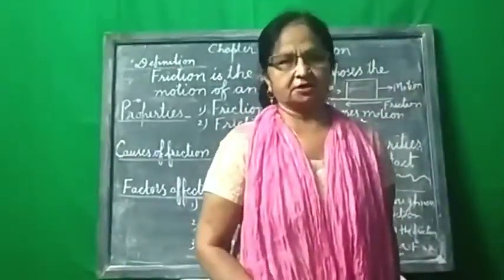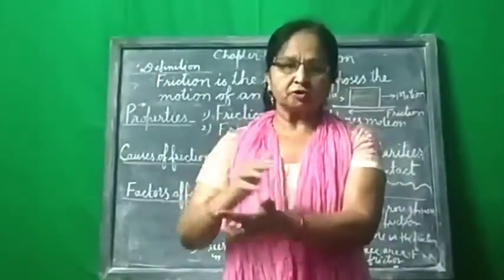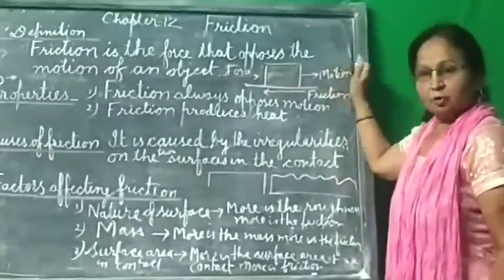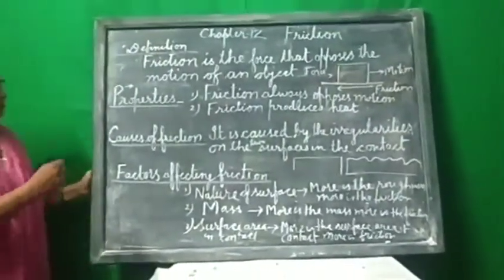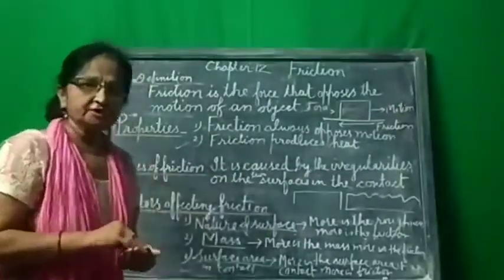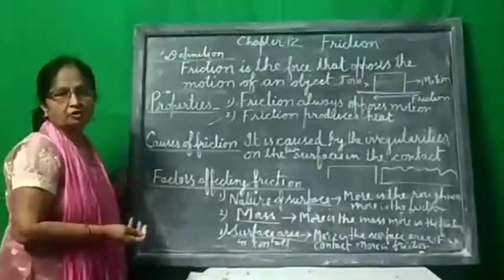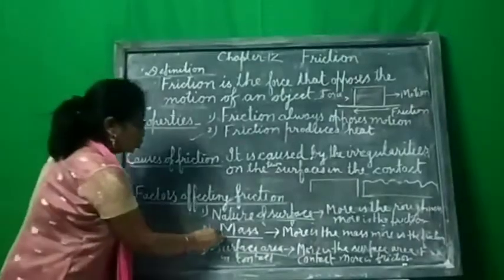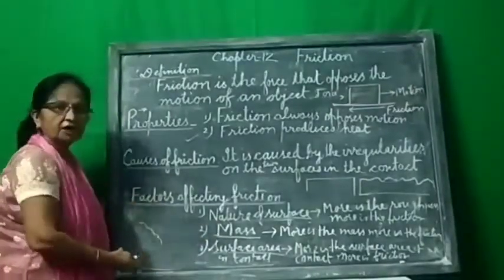Class-VIII Science Chapter-12 Friction (Part-1)